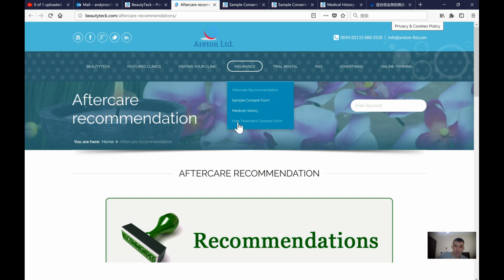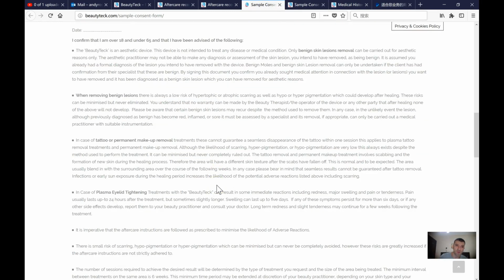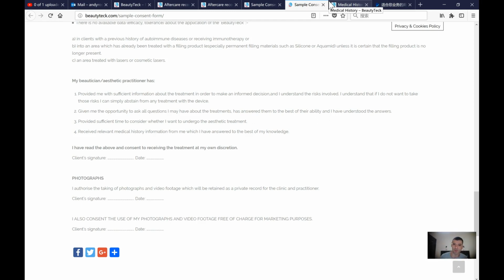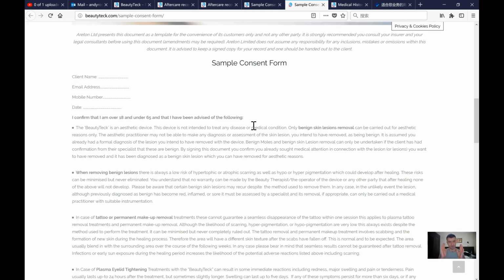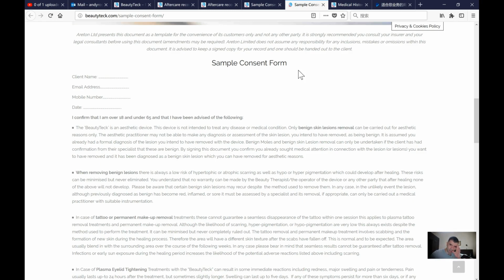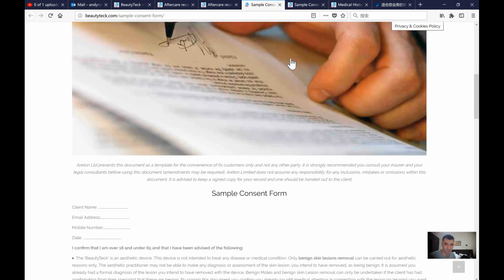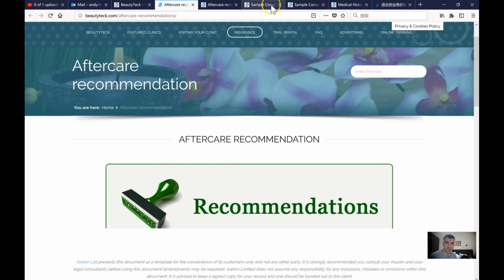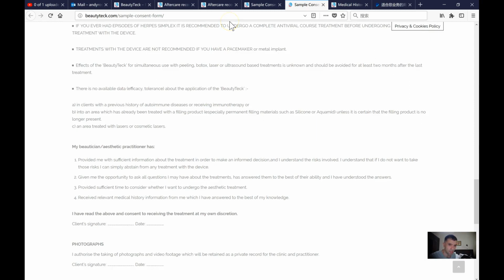Automated consent forms